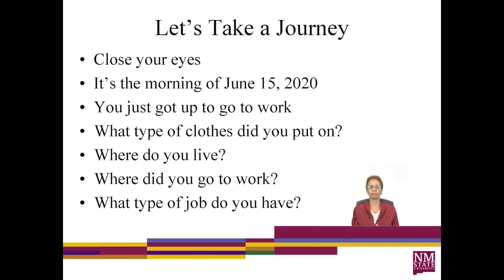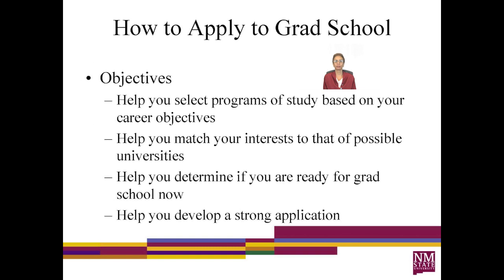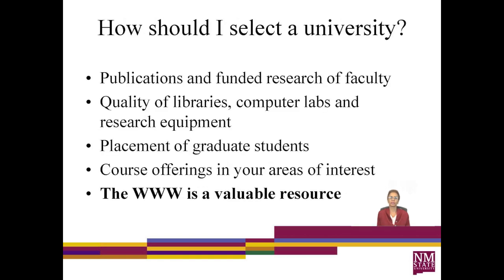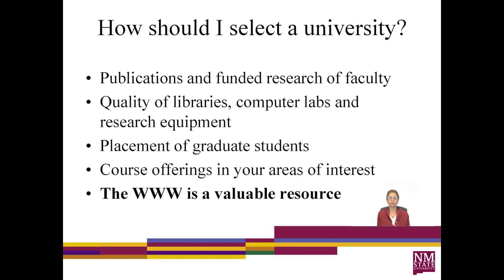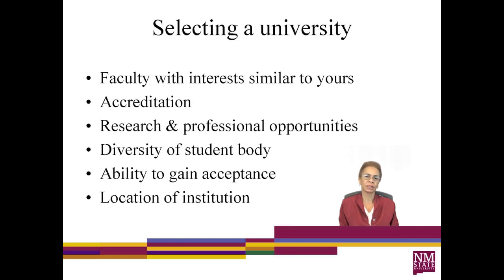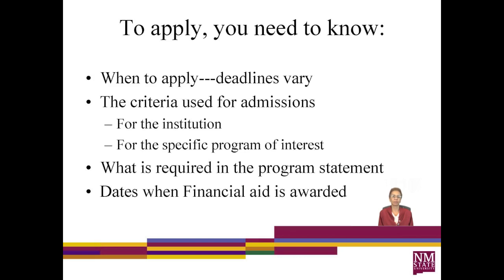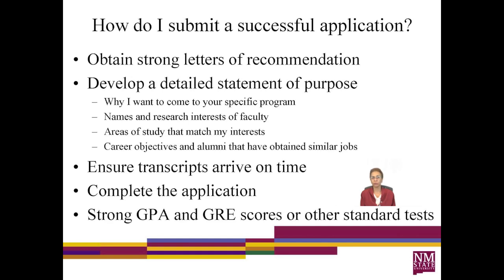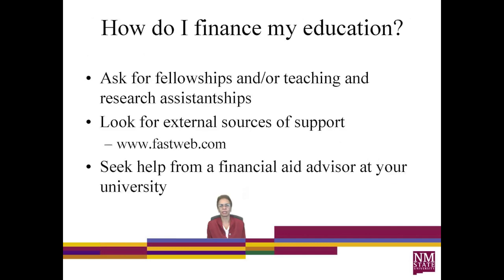How to Apply to Graduate School Part 1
Learn the importance of deciding which school to attend, GPA scores, and programs of study. Includes tips for presenting a successful application and obtaining funding.